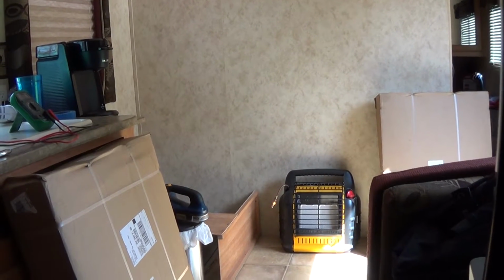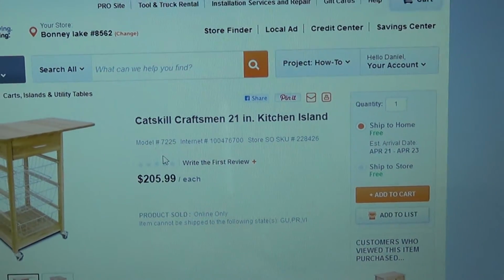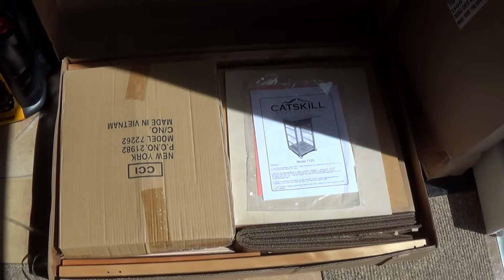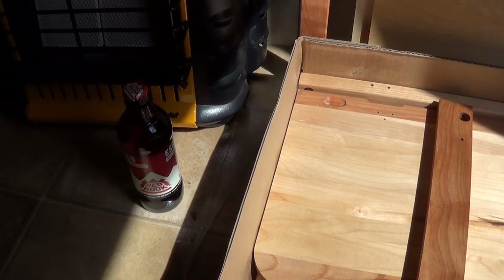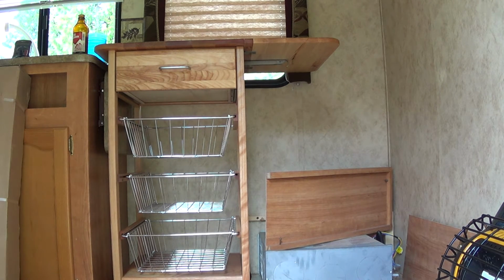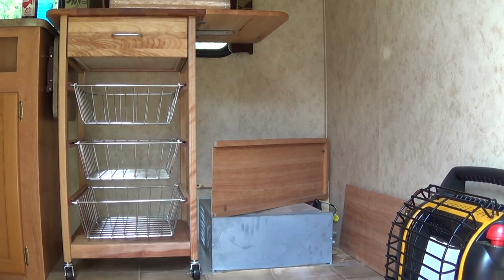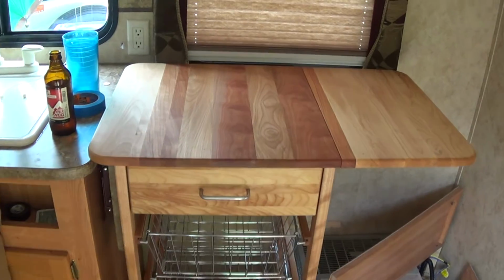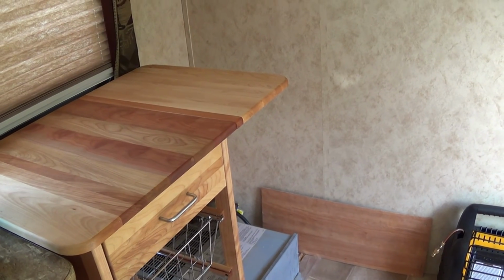Travel Trailer remodel part 3: building model 7225 21inch kitchen island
I assemble the first piece in my galley remodel.  The Catskill Craftsmen 21 inch kitchen island.